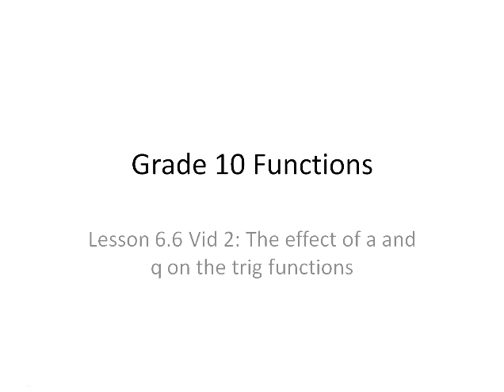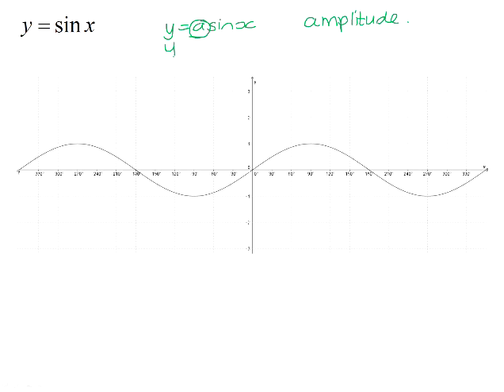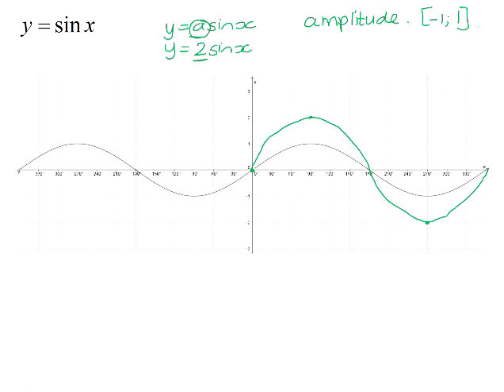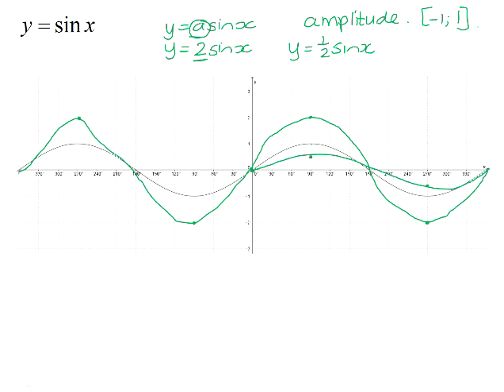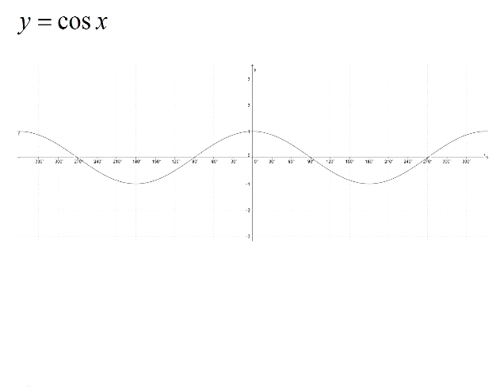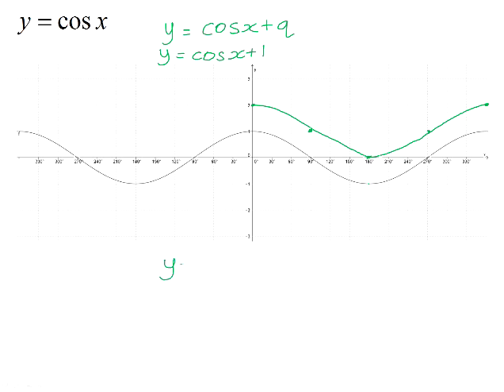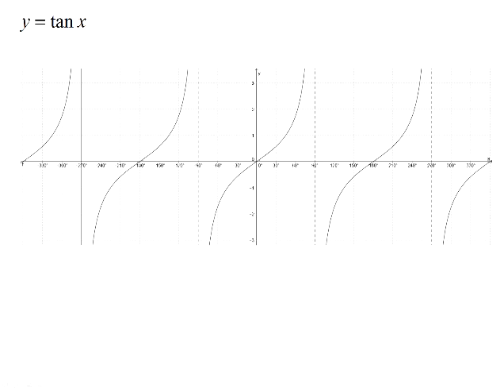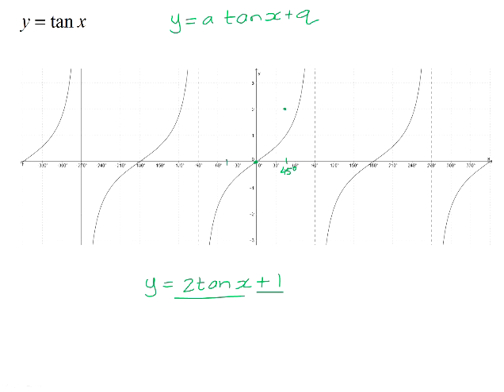The effect of a and q on the trigonometric functions